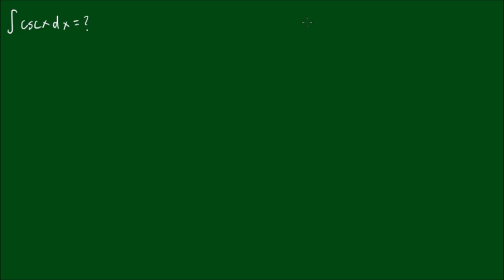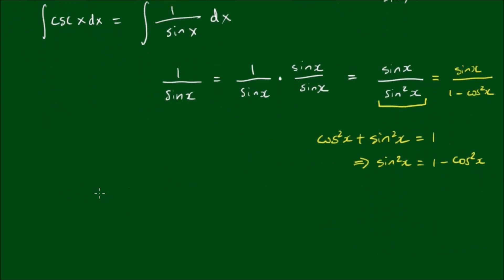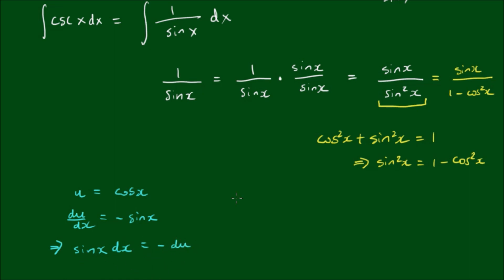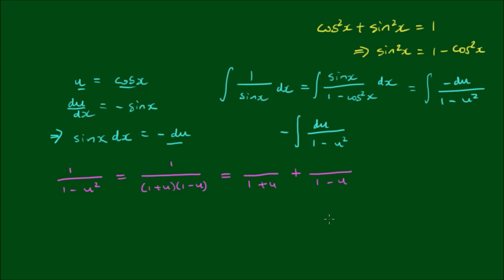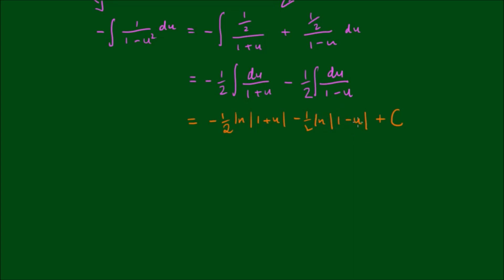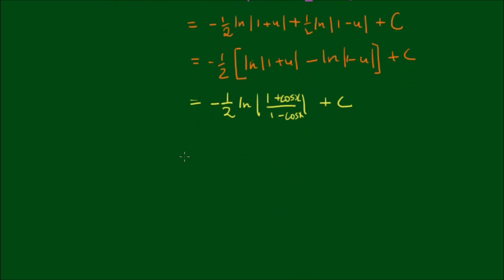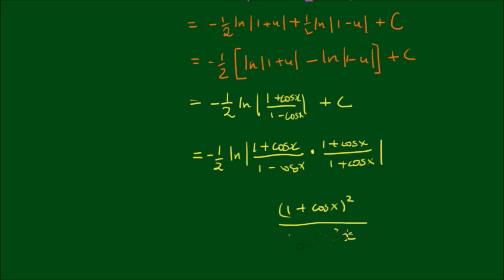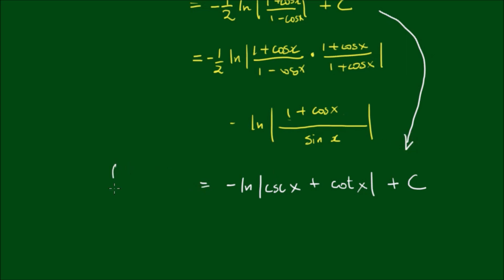Integral of ∫csc(x)dx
Like the function sec(x), there is no obvious way to integrate csc(x). We need to manipulate csc(x) into an integratable form.

One way is to use the method of partial fractions. While this method takes a quite a few steps to solve the integral, it is robust.

Using the method of partial fractions, the idea is to rewrite the integral of csc(x) as:

∫csc(x)dx = ∫sin(x)dx / (1 - cos^2(x))

Then by letting u = cos(x)...

∫csc(x)dx = -∫du / (1 - u^2)

We can then convert the expression 1/(1+u)(1-u) into the sum of its partial fractions.

Another way involves some trickery where we try to form an integral of the form f'(x)/f(x), which gives the result ln|f(x)|. Although this method is efficient, it requires you to know part of the answer before you begin, which doesn't make much sense.